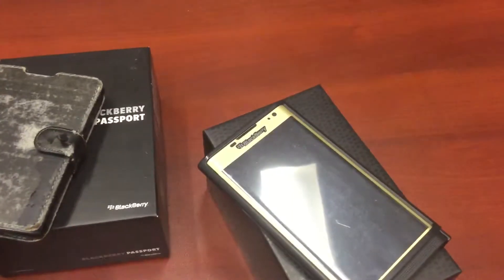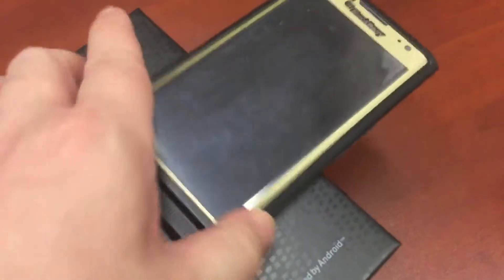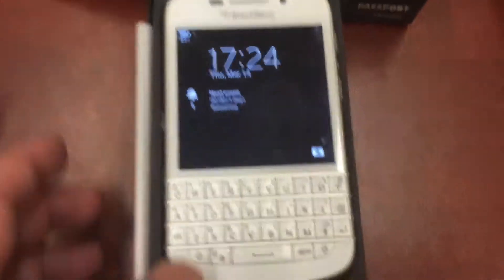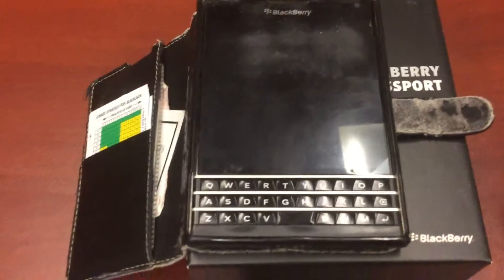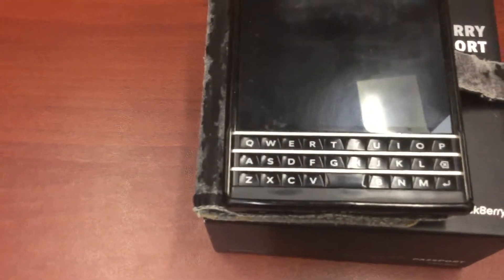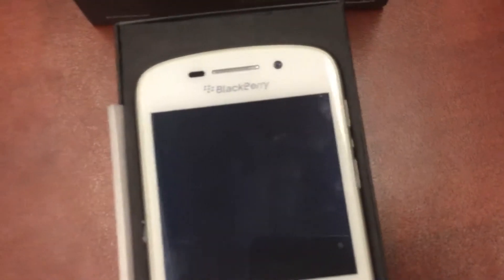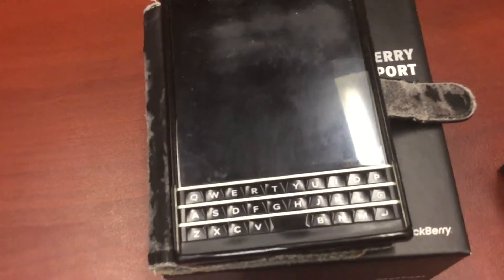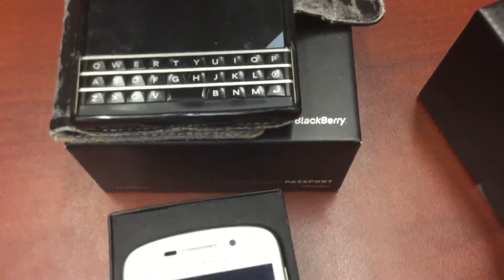Using a BlackBerry in 2019?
Is it possible to use a BlackBerry in 2019? Should you get a BlackBerry today?

Here are my thoughts about this topic